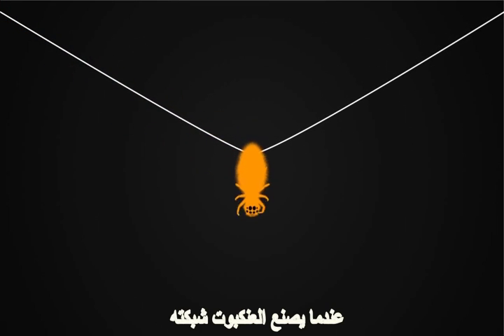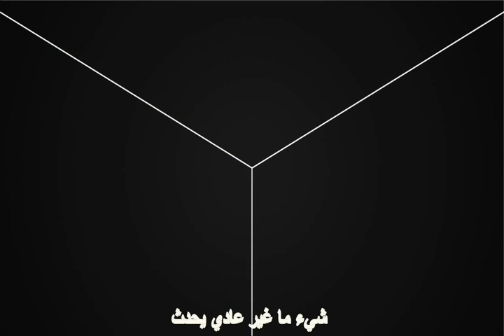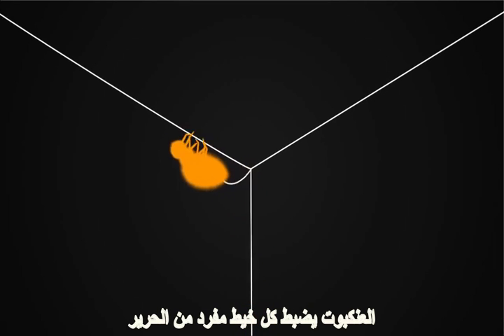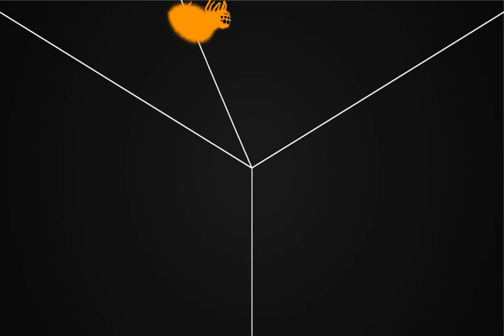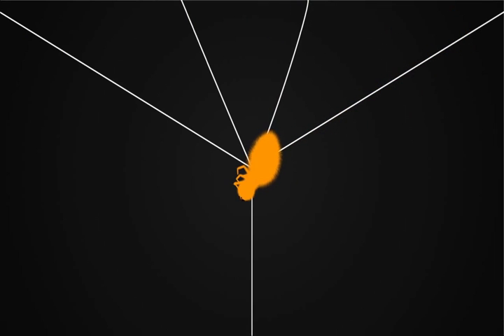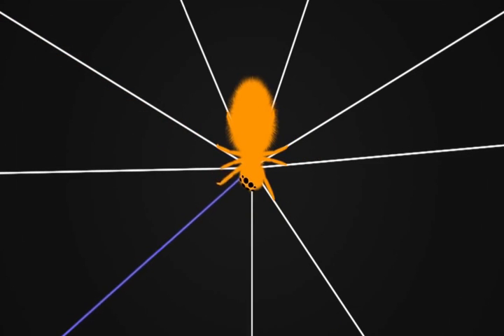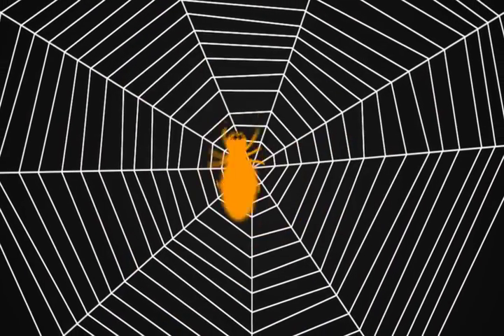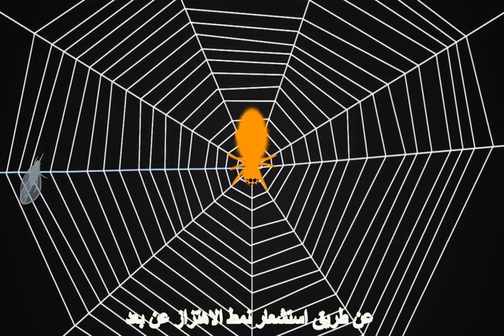ما علاقة علم الصوتيات بالتكوين الهندسي لشبكة العنكبوت؟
كيف ينسج العنكبوت شبكته بترددات صوتية مختلفة؟!
وكيف يقبض على فريسته بدقة بالغة؟!